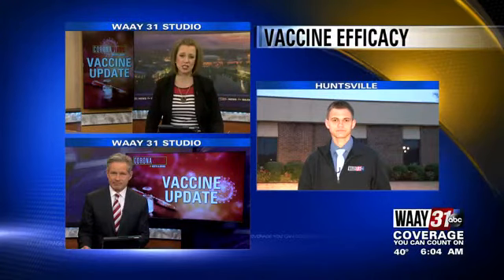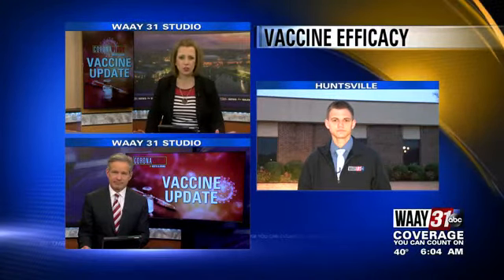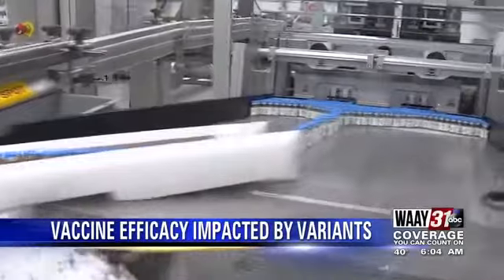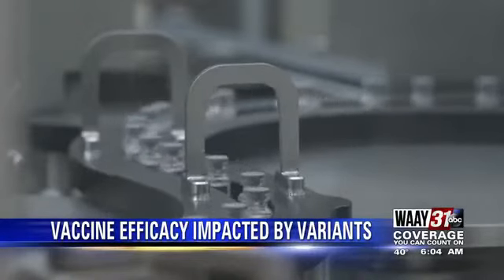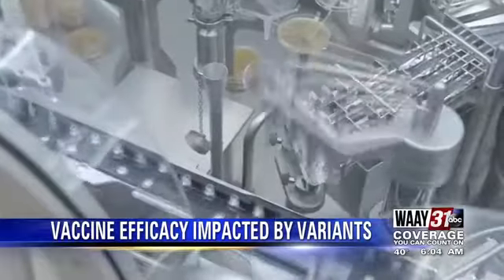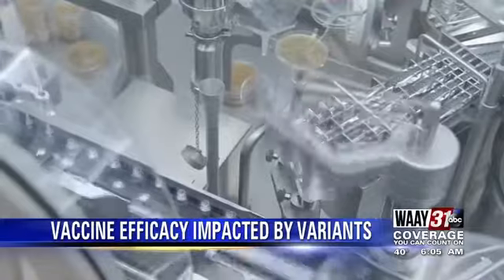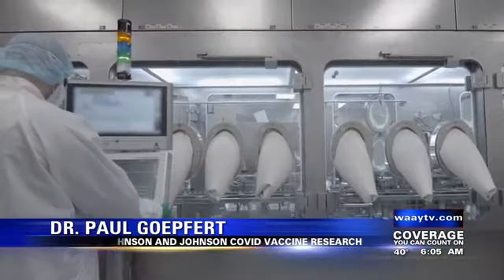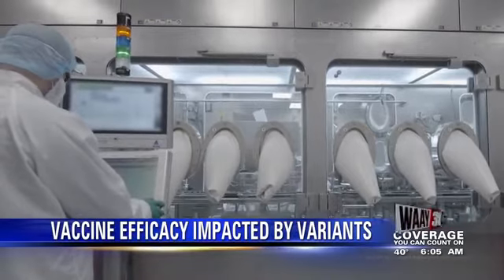Vaccine Efficacy Impacted By Variants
Vaccine Efficacy .